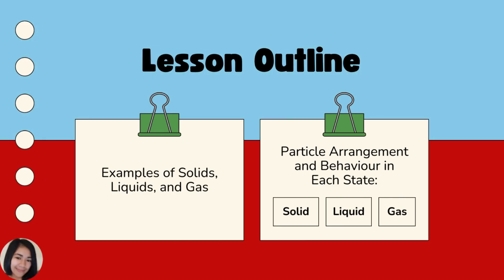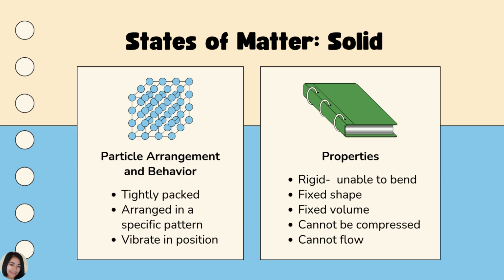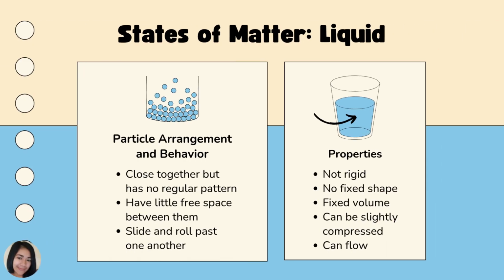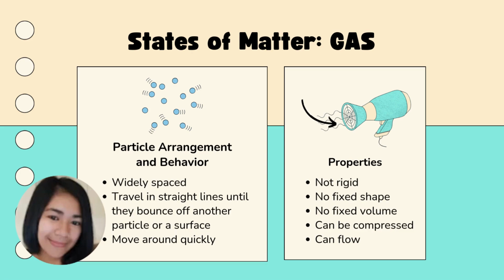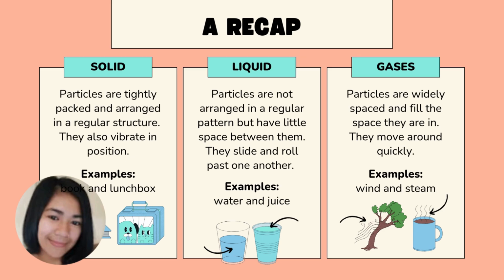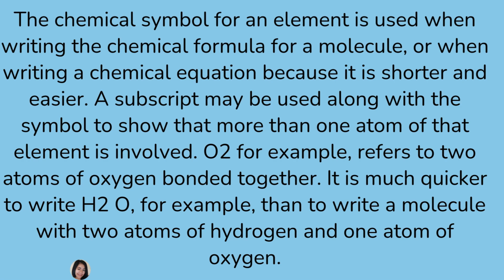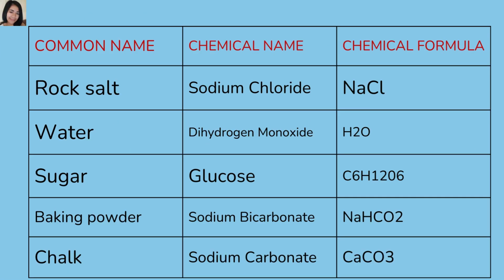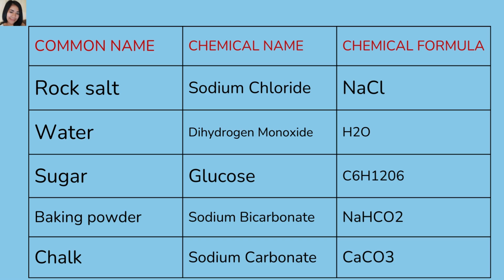Matter and It’s Properties 1